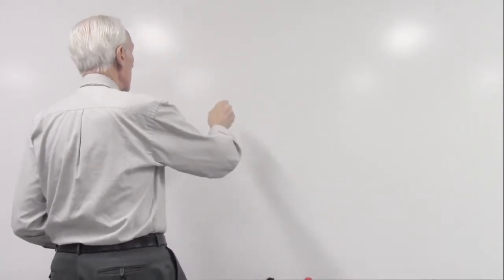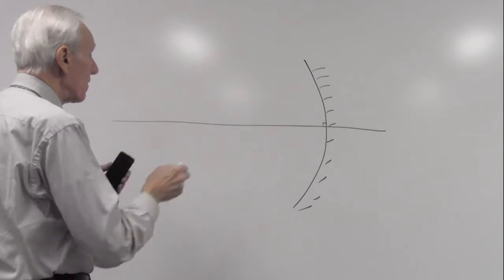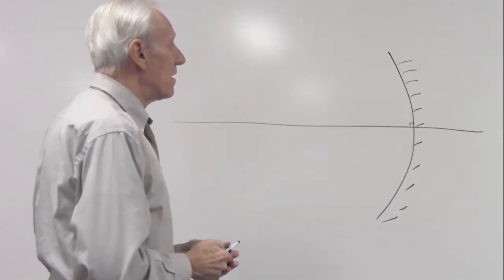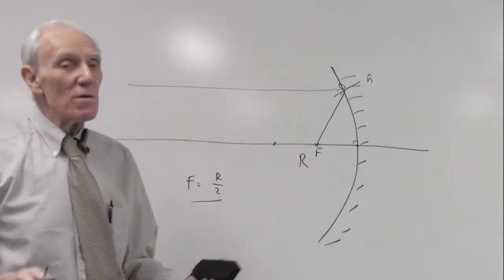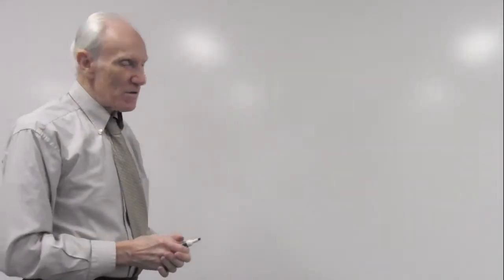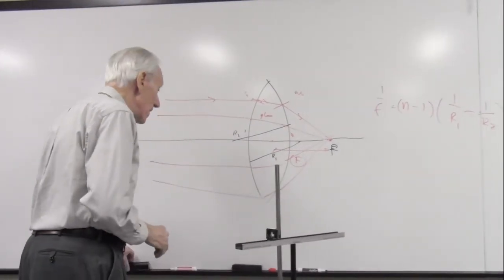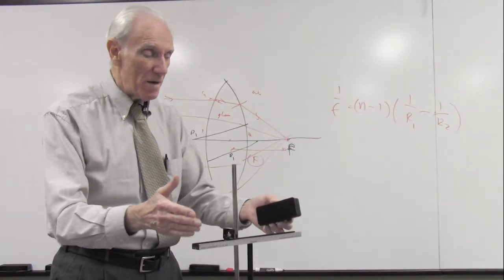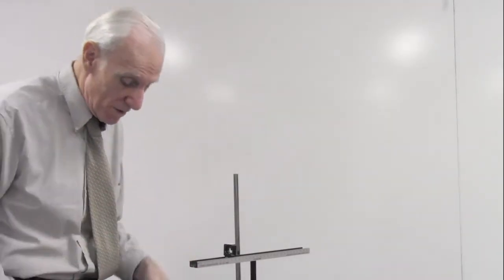Physics Lab: Lenses (Theory and Procedure)